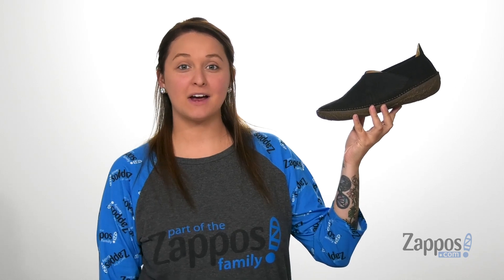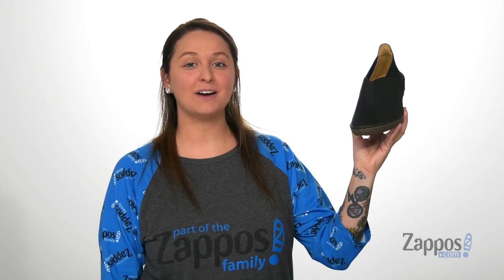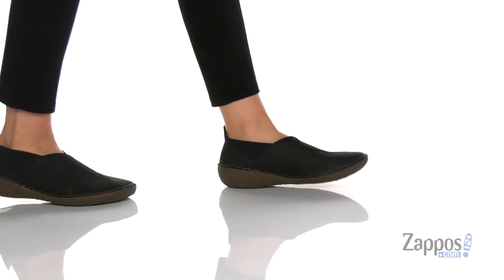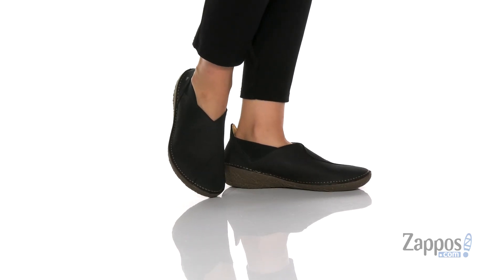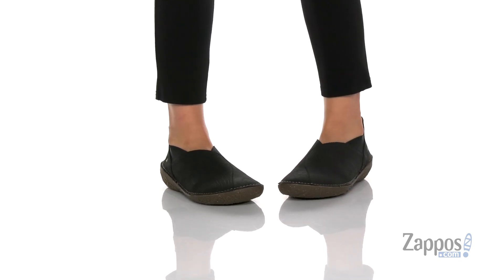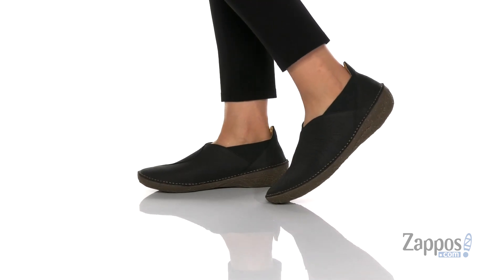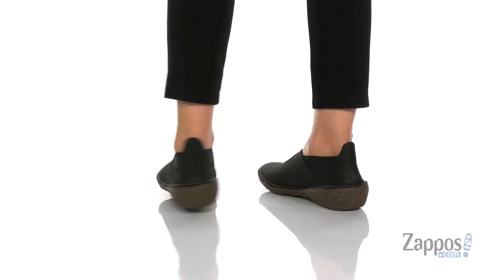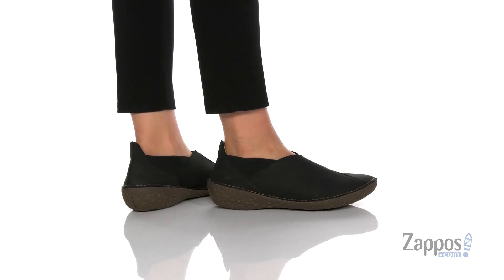El Naturalista Borago N5725 SKU: 9440783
Please click here for the El Naturalista size chart.
The El Naturalista&reg; Borago N5725 slip-on boasts a premium waterproof suede upper in a sleek and minimal silhouette. The upper features perforated areas, elastic goring, and a solid heel for added texture while provided an effortless slip-on design.
Leather and textile lining with a removable padded insole.
Features a comfort last designed to mold to the shape of your foot.
Outsole is crafted from recycled seashells.
Made in Spain.

Product measurements were taken using size 40 (US Women's 9), width M (B). Please note that measurements may vary by size.